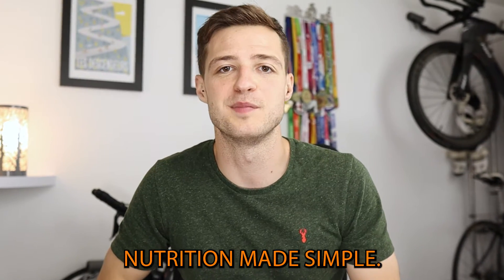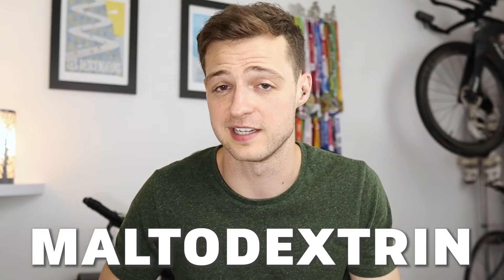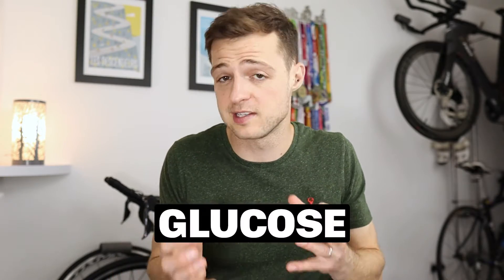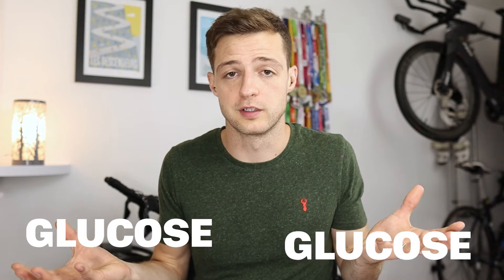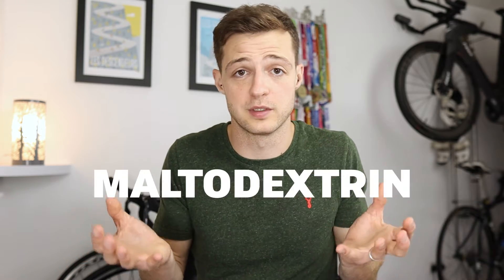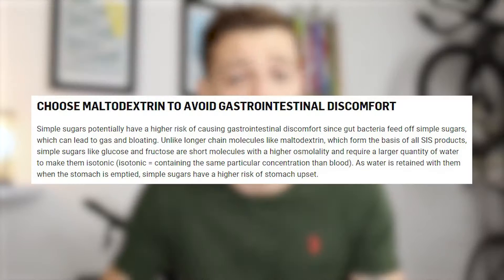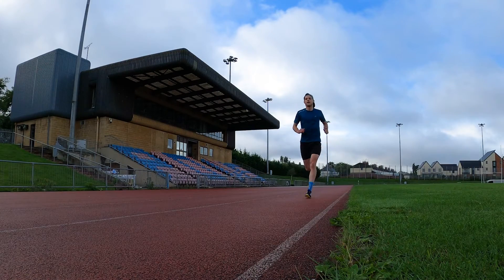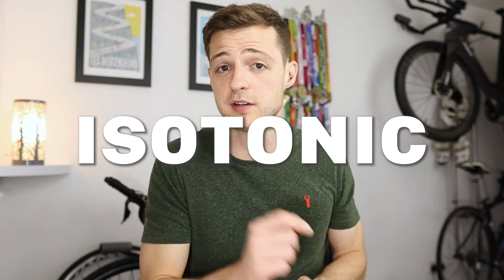The Best Fuel For Endurance Athletes? Maltodextrin Explained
👉 Boost your recovery with my free recovery nutrition guide! 💪

Let's talk about maltodextrin!

When it comes to endurance racing or endurance training one of the most used products is called maltodextrin. It's a carbohydrate made up of strung together glucose molecules into a chain.

It can provide a large amount of glucose for exercise which makes it extremely useful in a sports drink. It could definitely play a part in nutrition for a triathlon like an ironman triathlon, and is also important as nutrition for runners.

This quick maltodextrin explanation will give you the details of why it's so useful for sport.